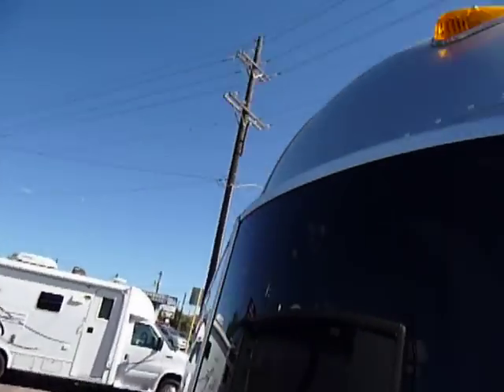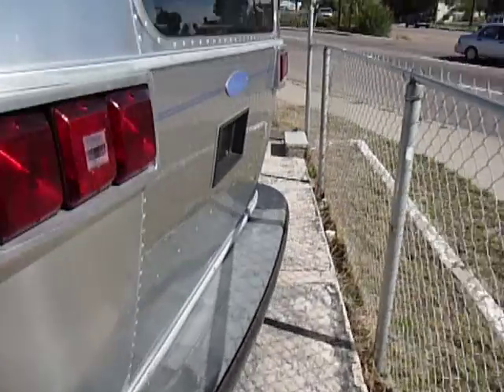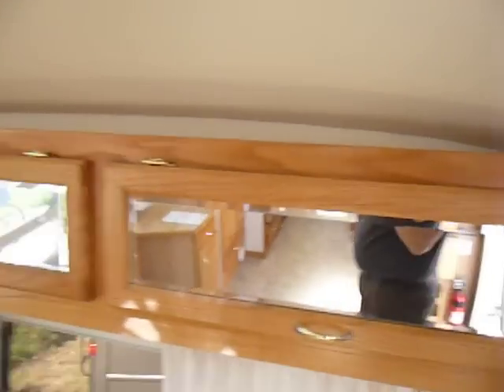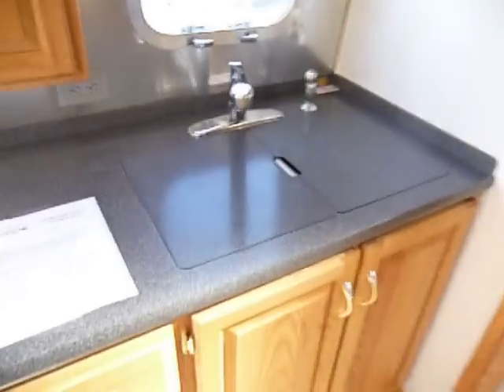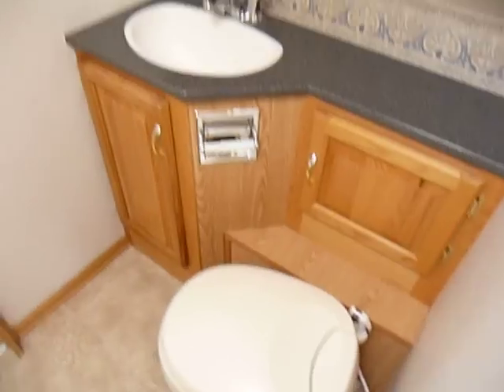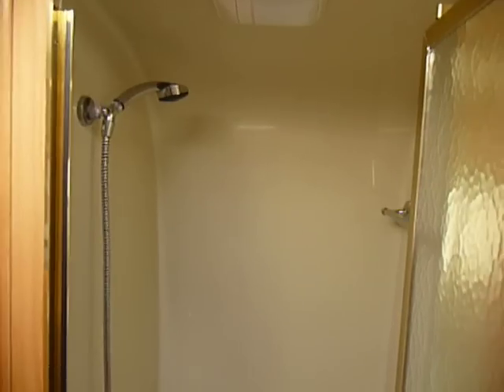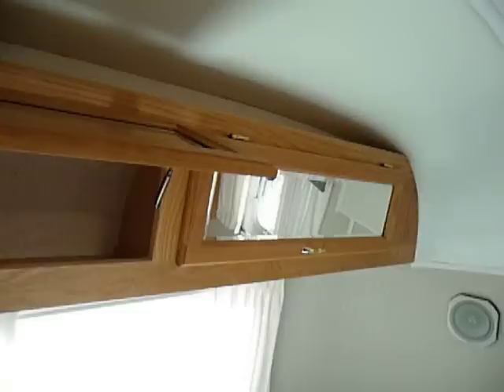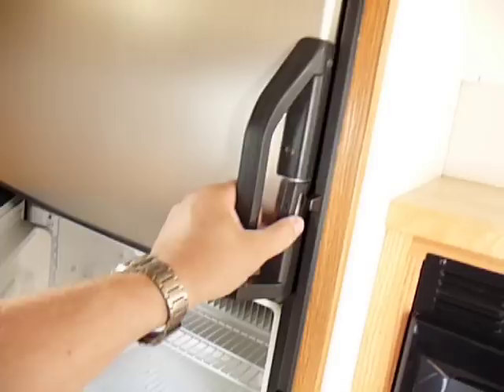2005 Airstream Classic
used Airstream Classic 28' travel trailer for sale
LOADED with great features and options:
* Power tongue jack
* Full length side awning with metal protective cover
* Fantastic fan in living room and bedroom
* Furnace and A/C
* Skylight with shade in living room and bathroom
* Front sofa/bed with pull out storage drawer
* Day/night shades
* Front and rear stabilizer jacks
* Aluminum rims
* Microwave
* Stainless steel oven and 2 door fridge/freezer
* Solid surface countertops
* Flip up table by front sofa
* Stainless steel dual basin galley sink
* AM/FM/CD and XM Radio stereo system
* 2 Large wardrobe closets with rear cedar lined wall
* Shower with glass door
Sold